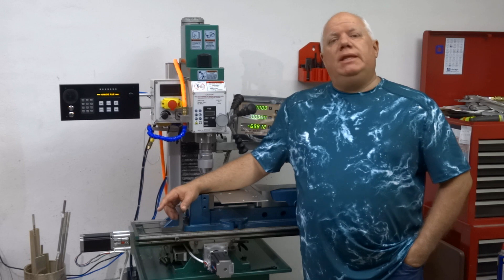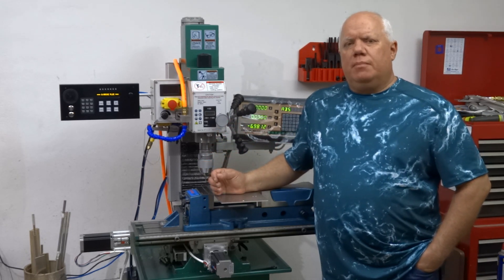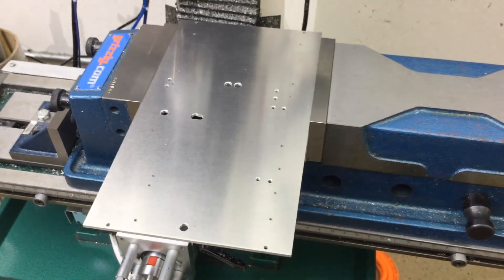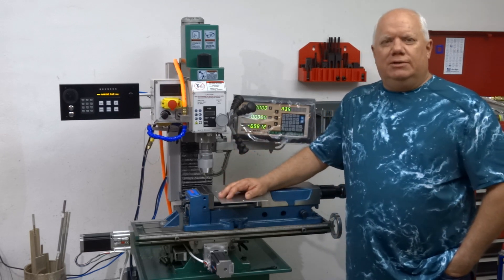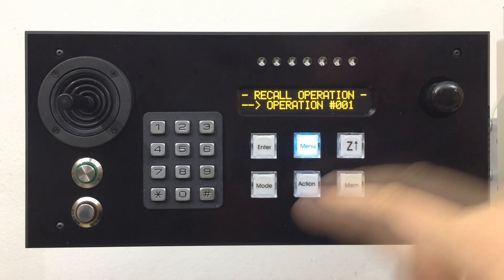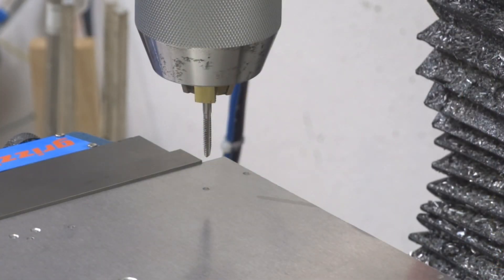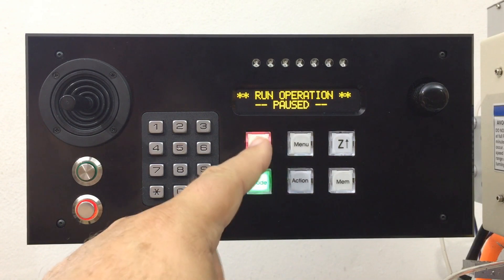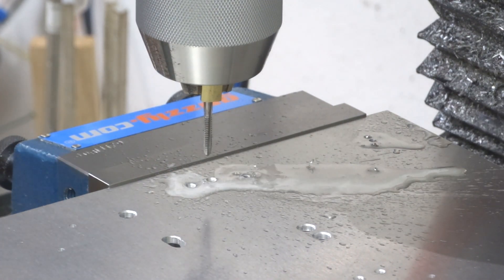Tapping threads on the mill G0759 / G0704 / PM-30MV / PM-25MV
Manual thread tapping on the mill made easier with help from the G-Drive controller.